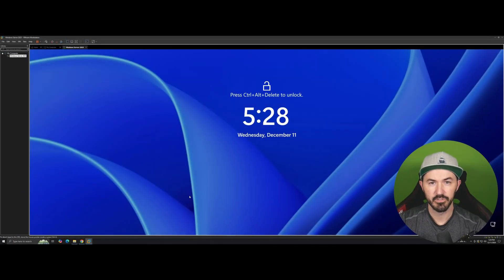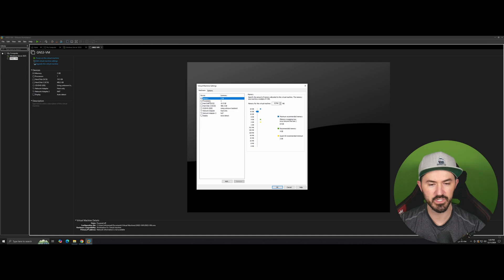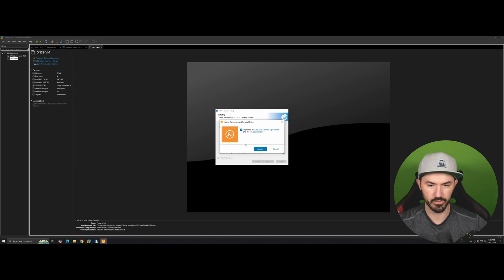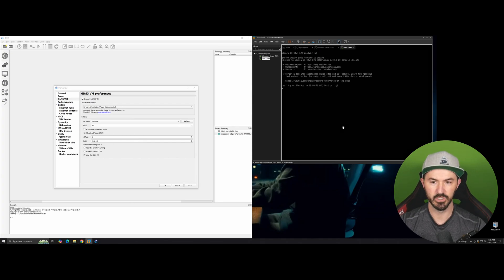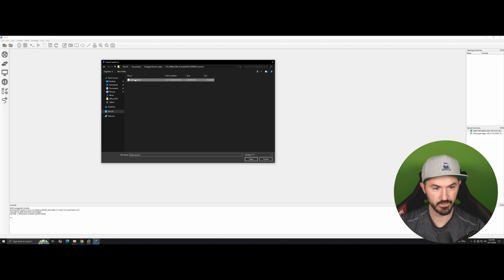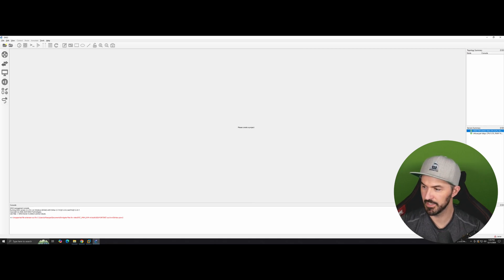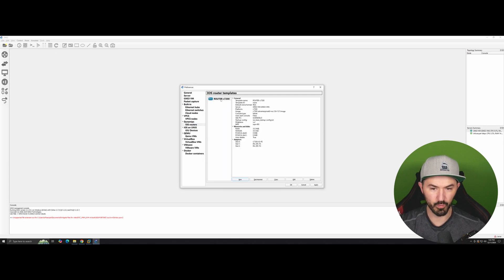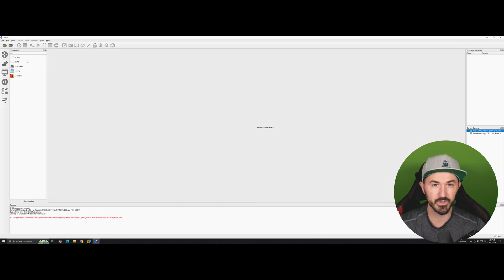How To Install GNS3 In VMware - FortiGate Training Firewall Install 2025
Get my course today with InfoSec Pat Academy. The name of the course is Hack Your Way In: Beginner's Penetration Testing Course.  If you want one-on-one career coaching as well we are offering that service as well.

📱Social Media📱